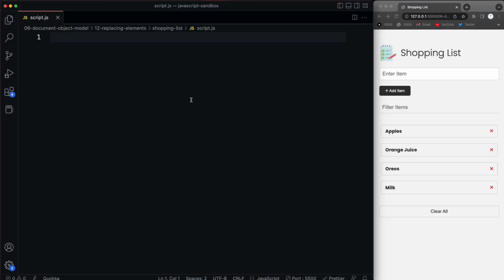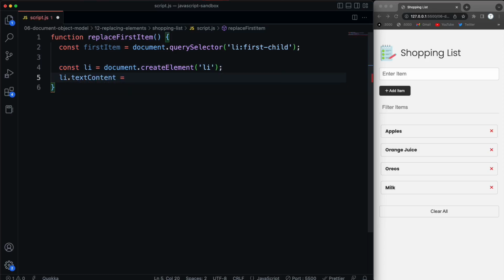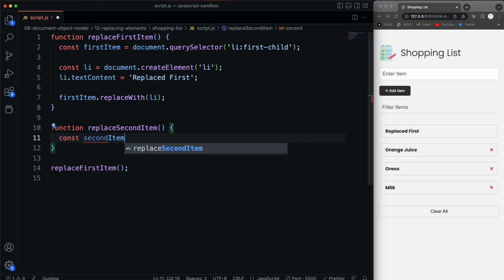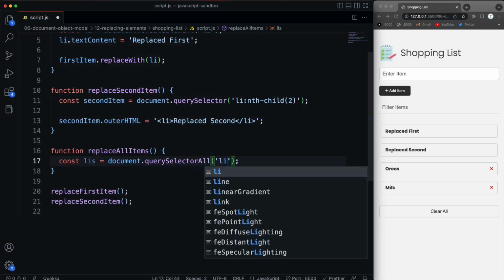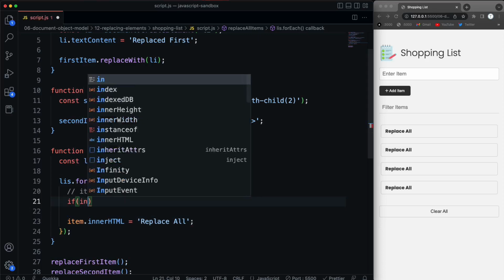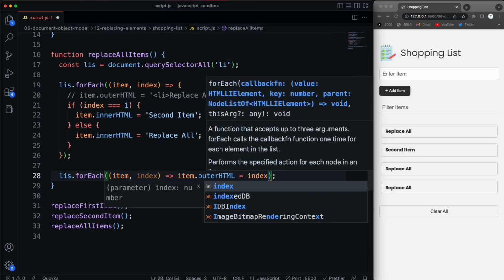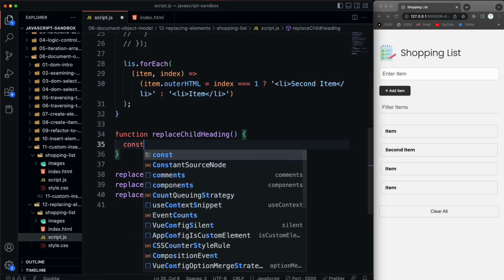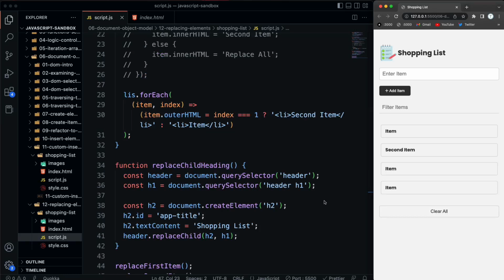TM - Modern JS 80